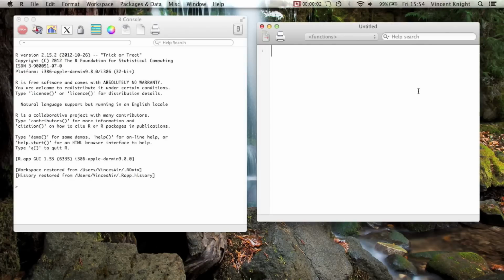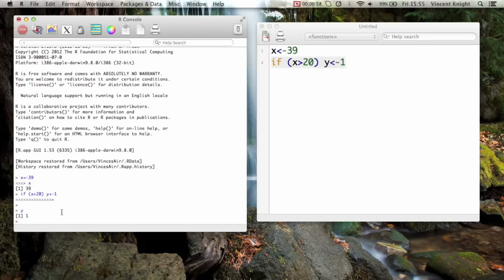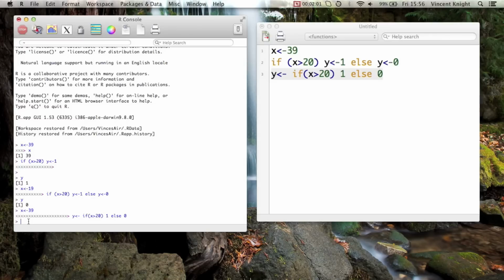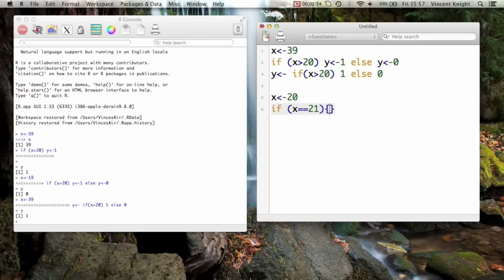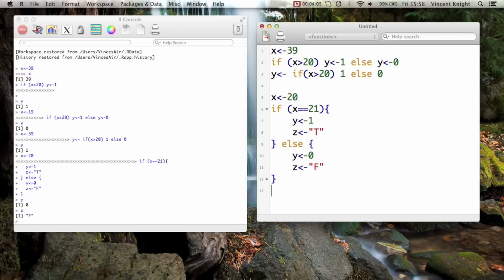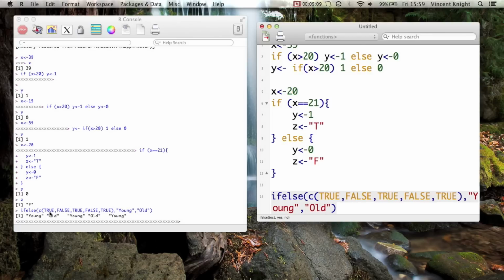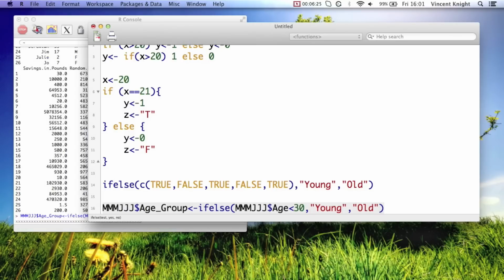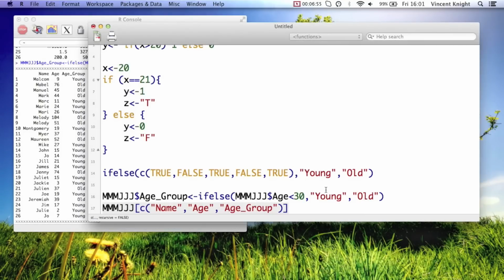4.1 Flow control in R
In this video we see how to control flow in R. We look at "if" statements. We see the basic "if" statement as well as the vector form which makes use of the "ifelse" function and is much faster.